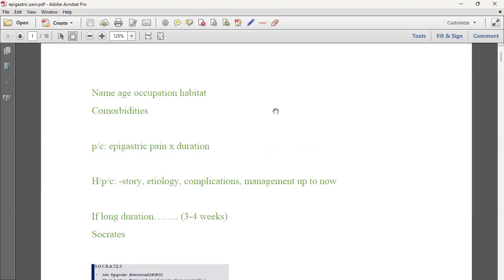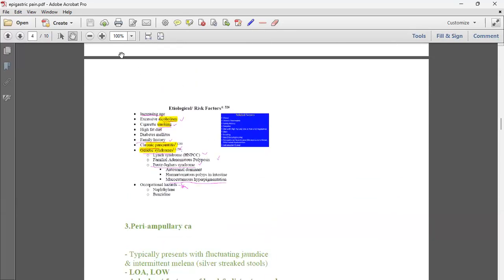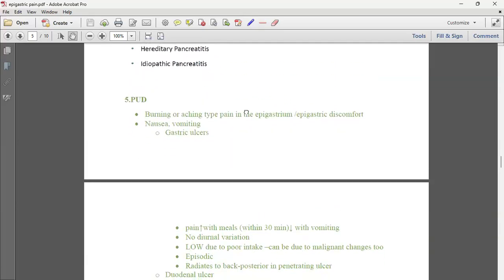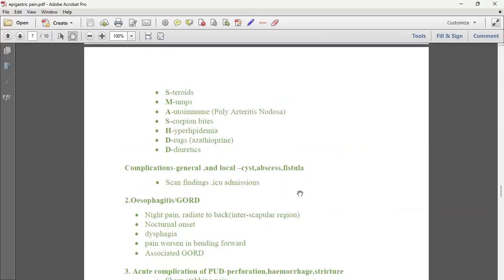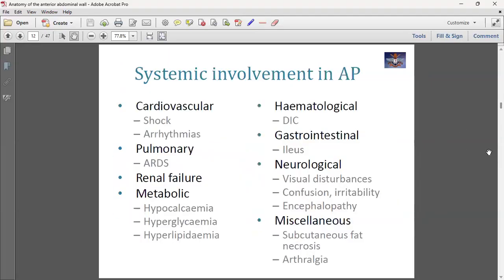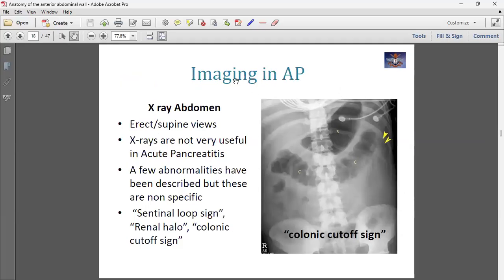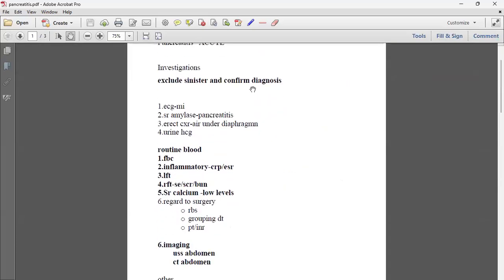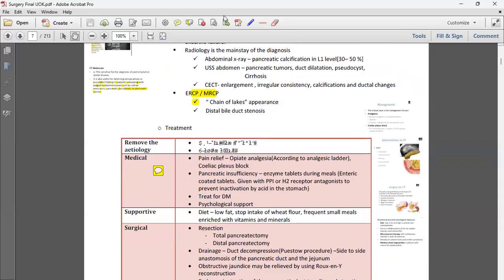Epigastric pain surgical case discussion | final mbbs medical students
Gastritis
epigastric pain
surgical long cases
final mbbs
srilankan surgical case discussion
mbbs finals surgery